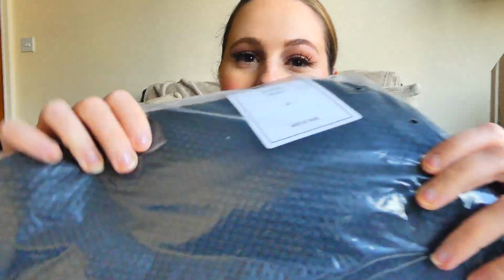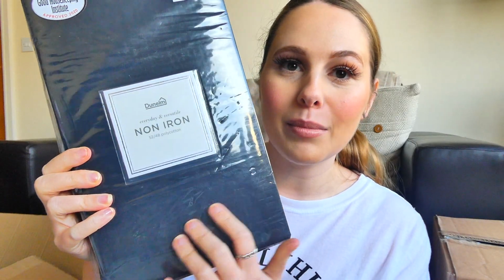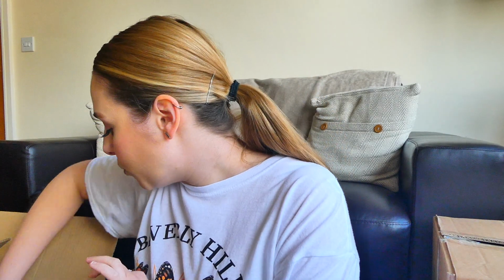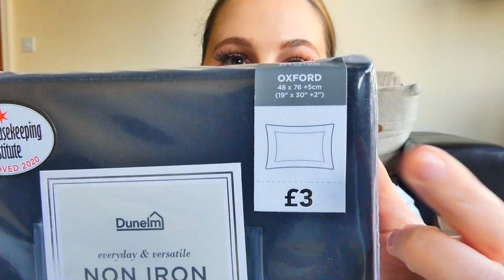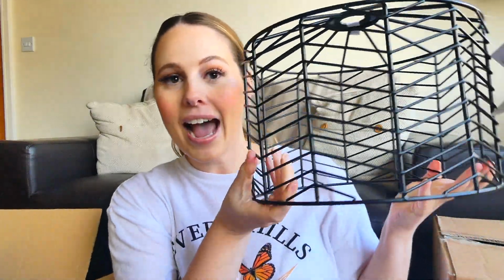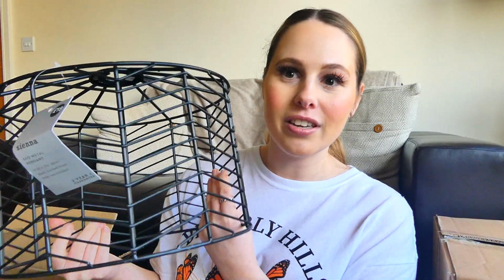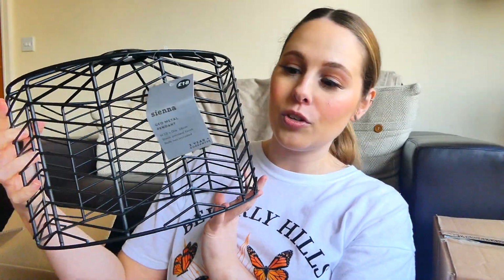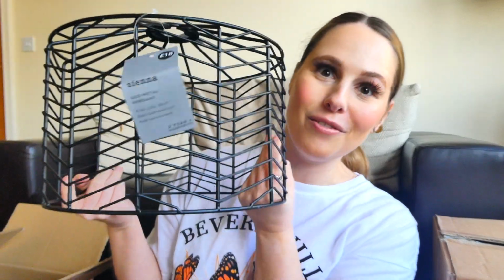H&M HOME & DUNELM HOME FURNISHINGS HAUL!! *cute lil pieces to make your house a home* x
Thank you all for so much for watching ❤️

(Comes in 5 other colours!)